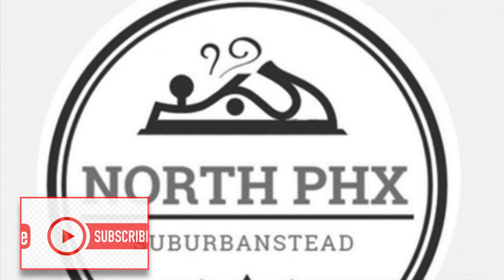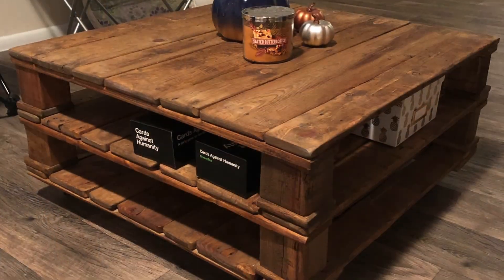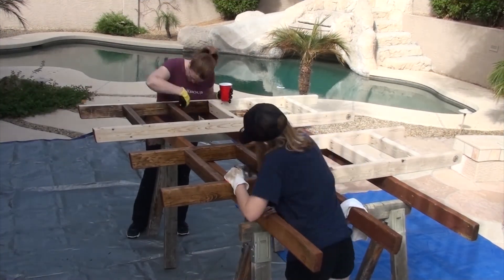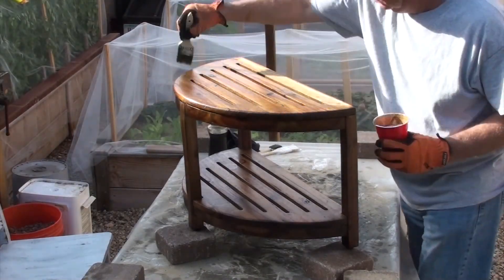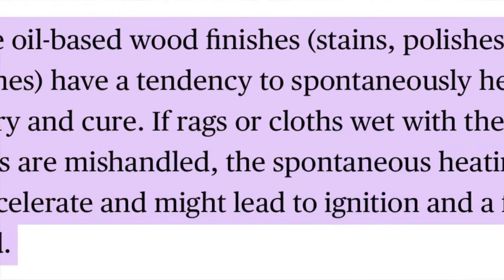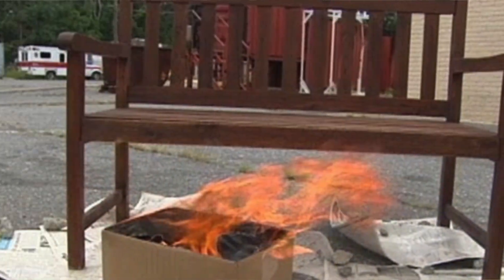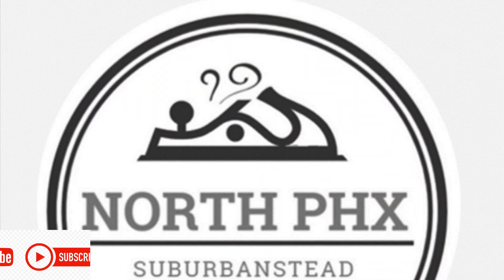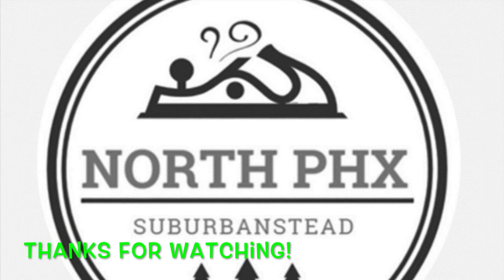Spontaneous Combustion is REAL!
Welcome to the North Phoenix Suburbanstead.
We have many projects using reclaimed wood.  They all require some sort of wood stain.  In the past we've been diligent about disposing the rags appropriately.
On a recent project we didn't take our own advise, and are trash container spontaneously combusted.  We were runny errands... our awesome neighbors extinguished the fire just before the Phoenix Fire Department (Station #52) arrived.
We're really lucky there was only minimal damage. The City of Phoenix replaced the damaged trash & recycle containers 2 days later.
North Phoenix Suburbanstead.